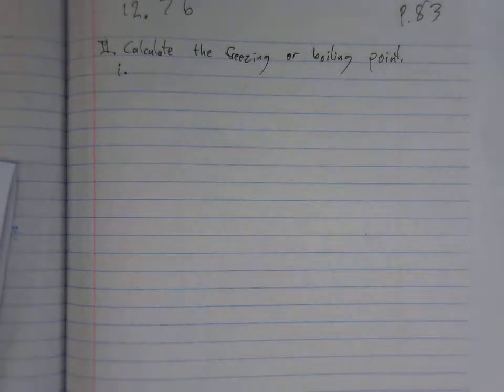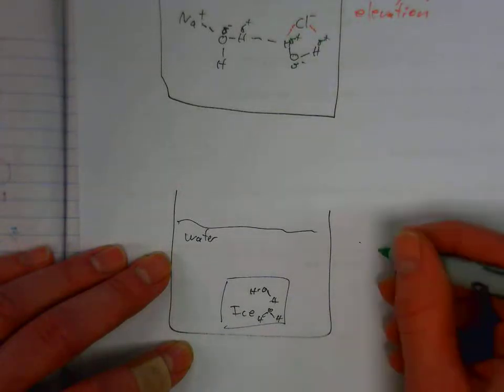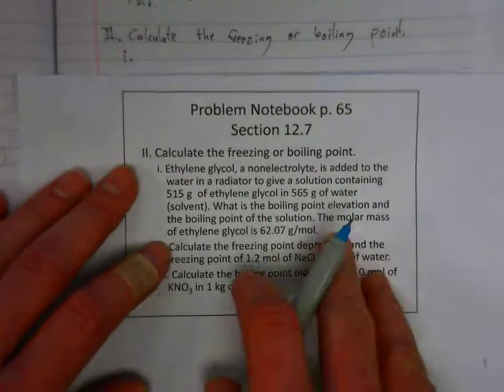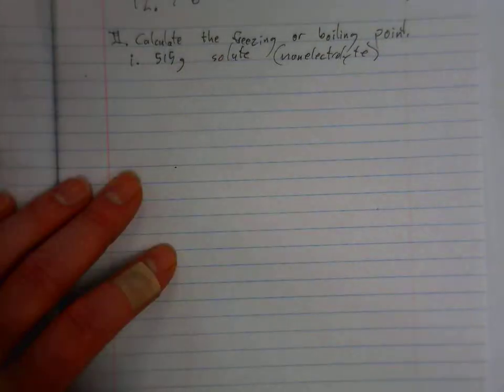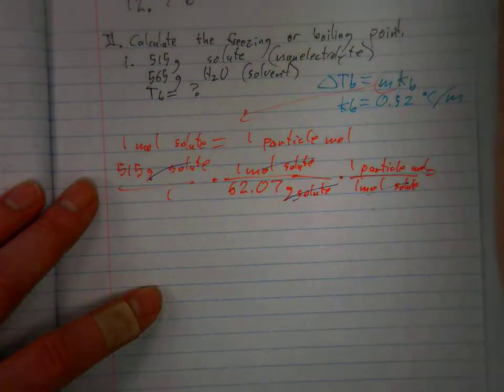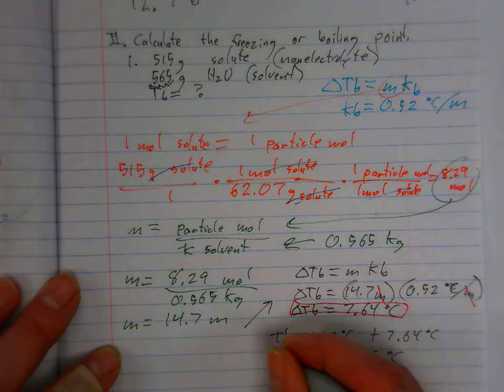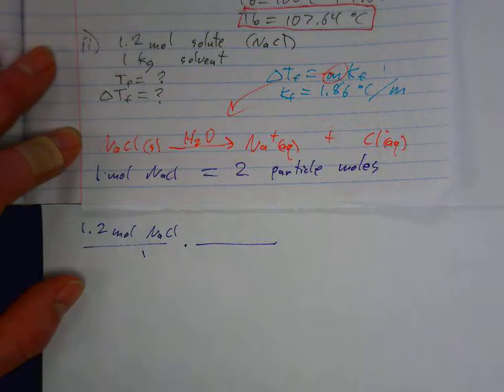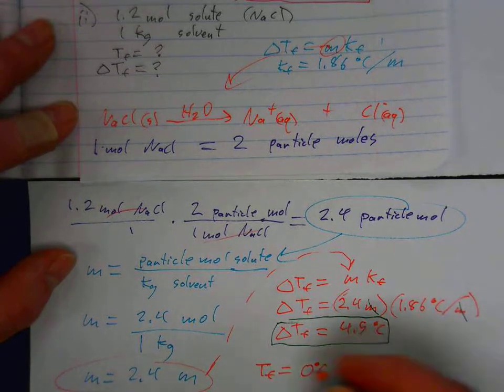Boiling Point Elevation & Freezing Point Depression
This video explains how to use molality to calculate how solutes change the temperature of the freezing point and boiling point of solutions.